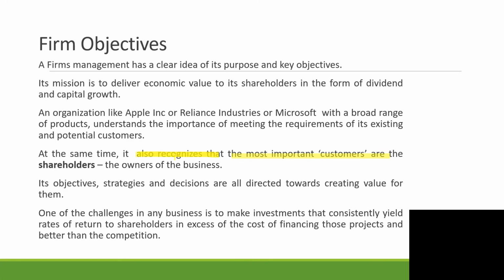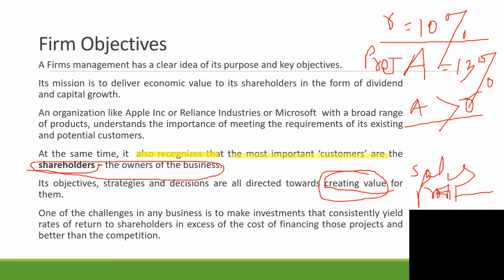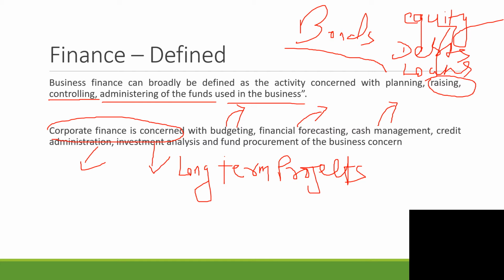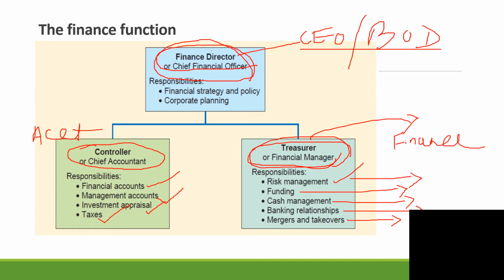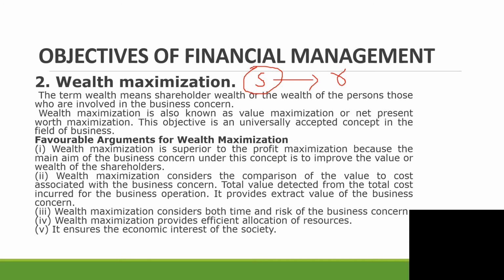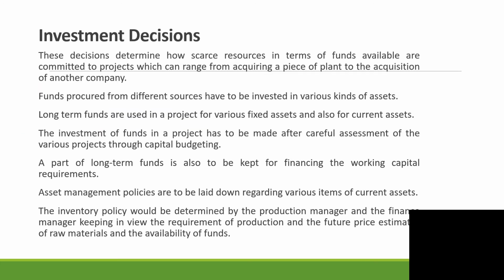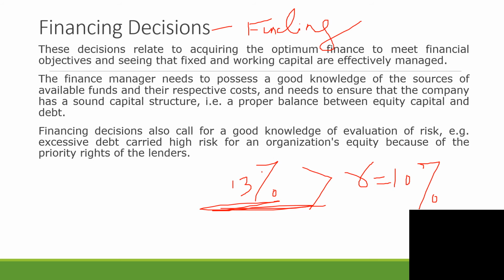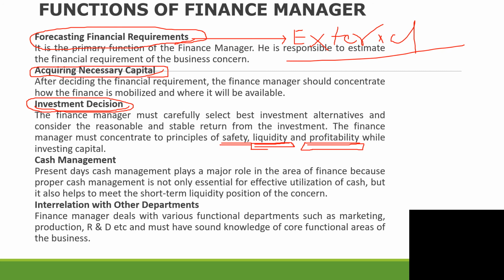Introduction to Finance Function FLV 1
financial management basics